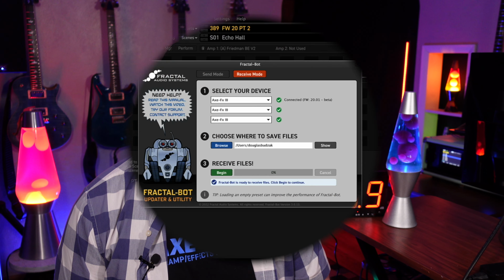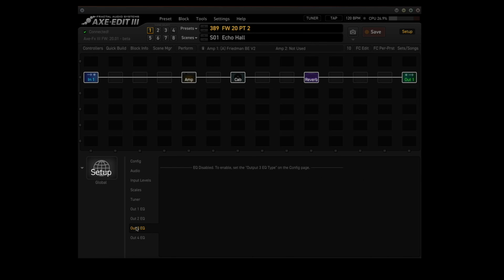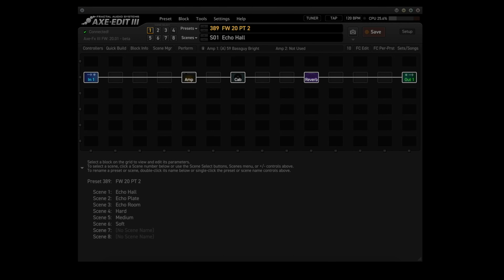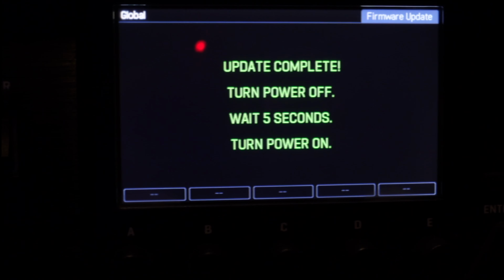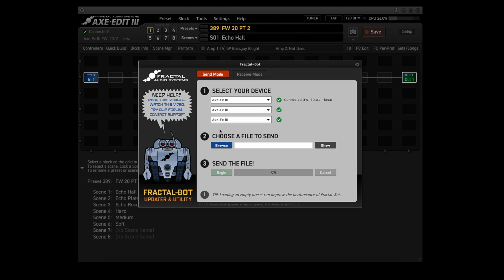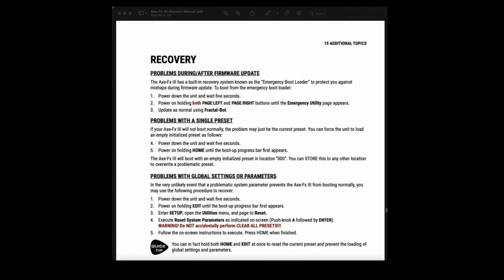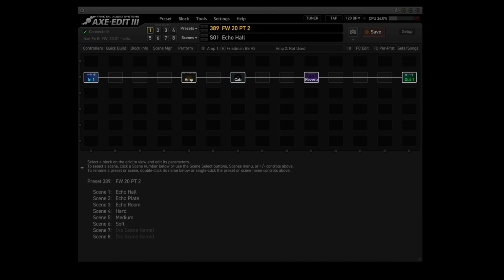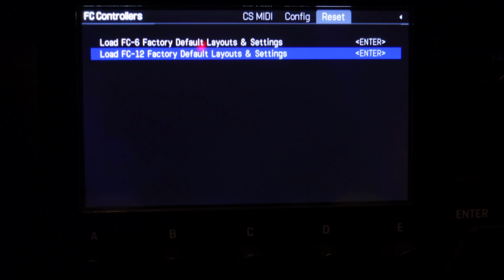AXE-FX III - I Tried Updating My Firmware, And It Didn't Work! Now What?!?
Axe-Fx III owners - sometimes there are problems associated with firmware updates, and you want to set your Axe-Fx III back to how it was before the update - but how do you do that?

And speaking about updates, how about updating those factory presets? Here's the link to that video: